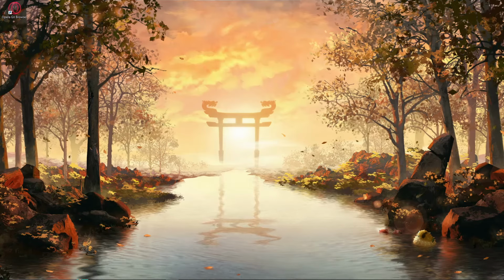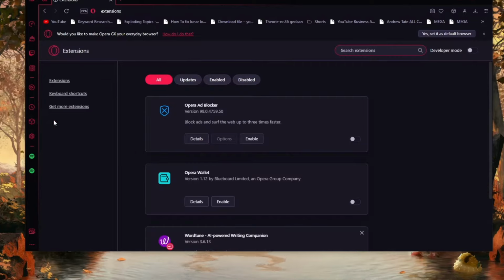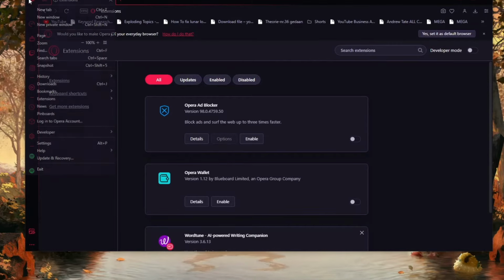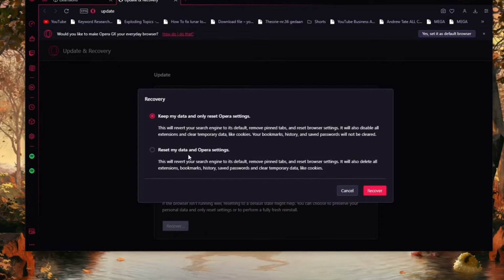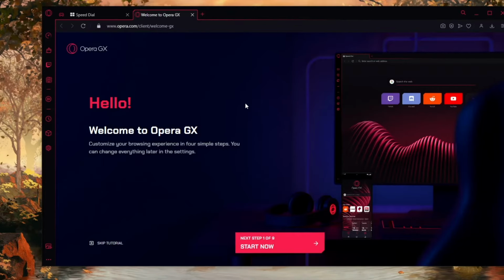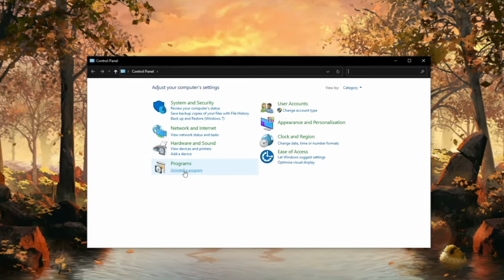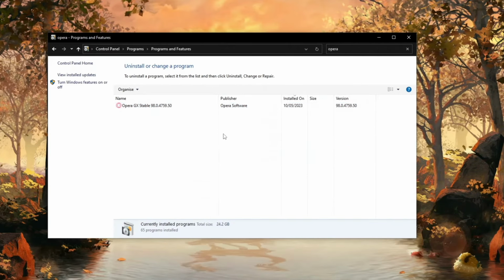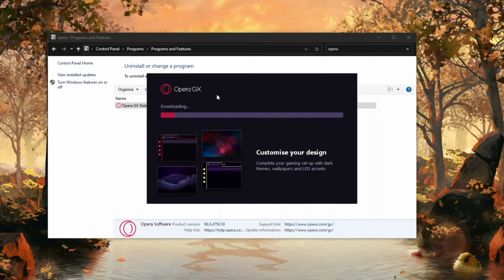Fix Pages Not Loading In Opera Gx (Tutorial)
Encountering issues with Opera GX not loading pages? Don't let it slow you down! In this troubleshooting guide, we'll provide you with effective solutions to fix the "Not Loading Pages" issue in Opera GX. From clearing cache and cookies to checking network settings, we'll walk you through the troubleshooting steps to get your browser back on track. Browse the web hassle-free with Opera GX.